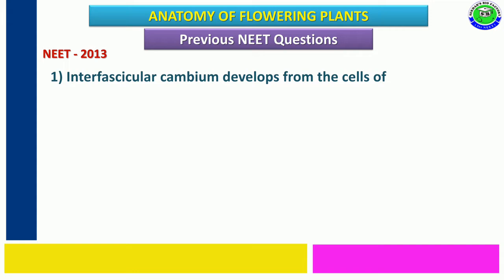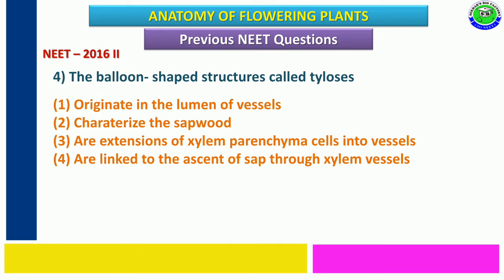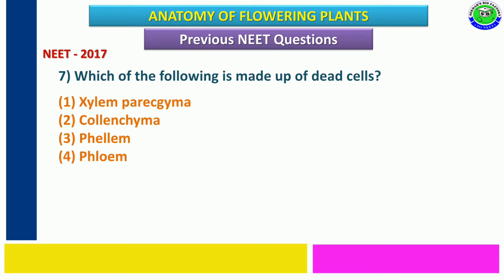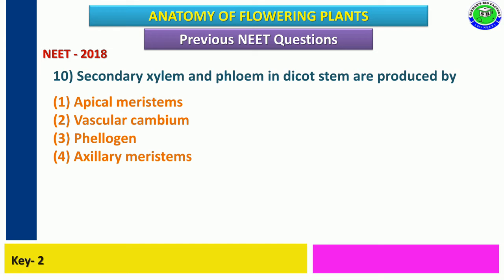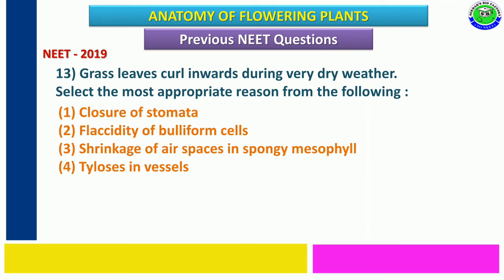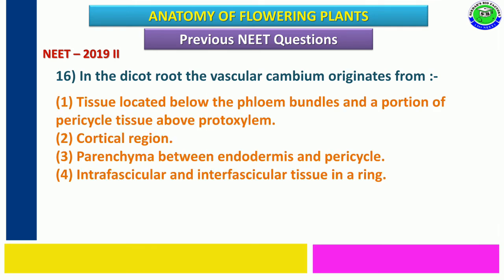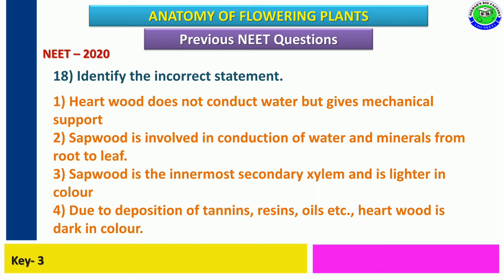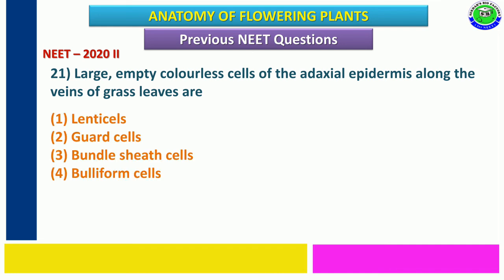NEET previous year MCQs from Anatomy of Flowering plants II by Sekhar's Bio Factory